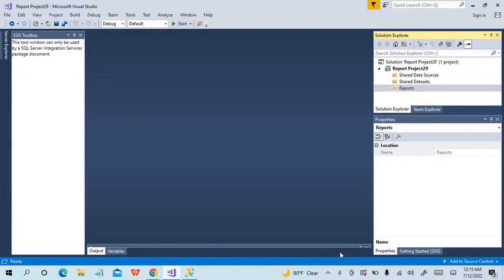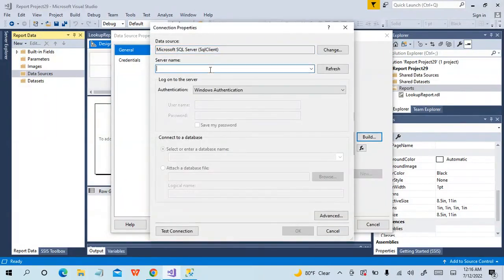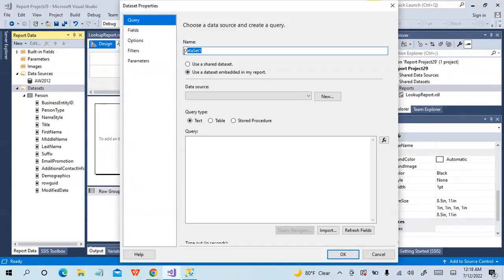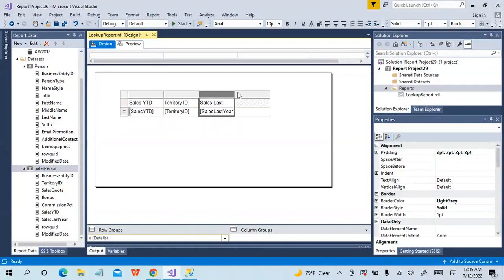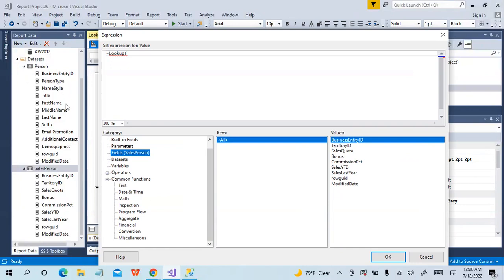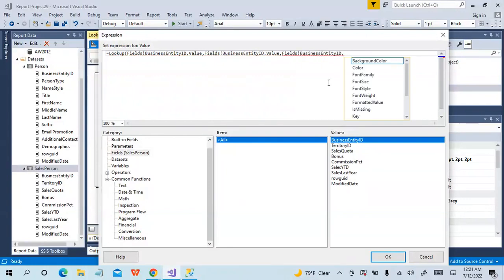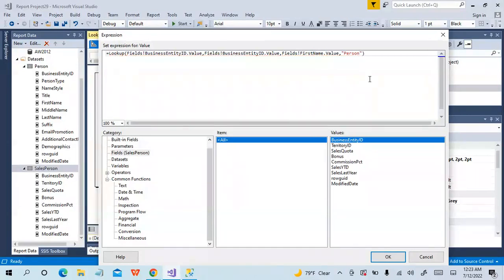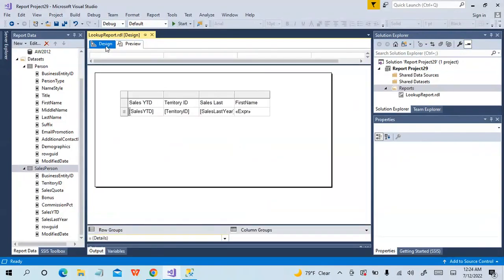SSRS Tutorial - Join Datasets With Lookup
This lesson will show you how to join two datasets in your report.